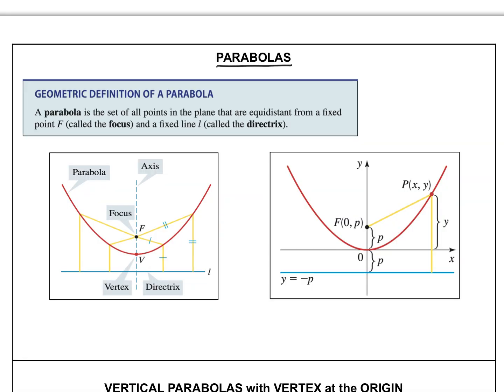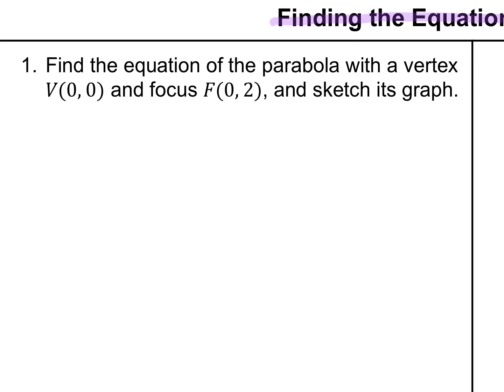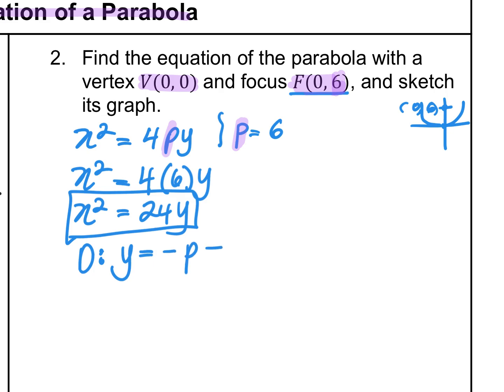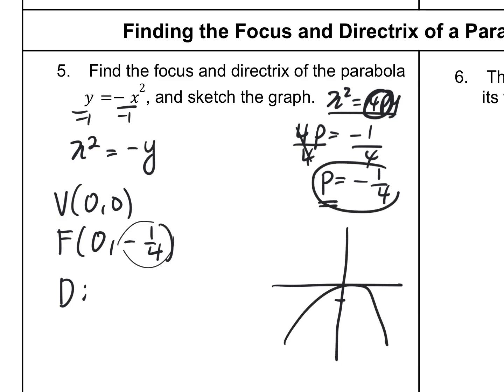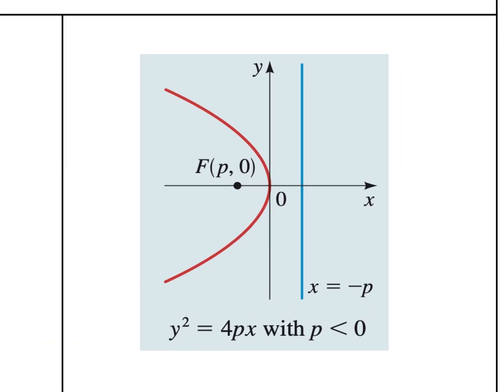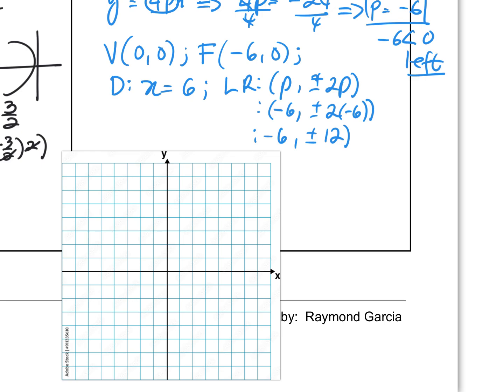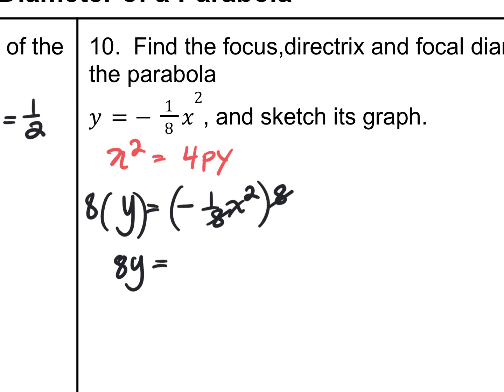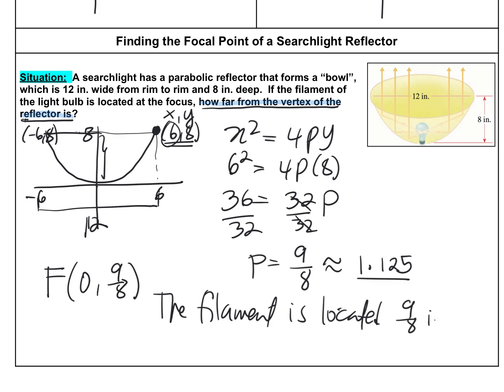Conic Sections - Parabola 1